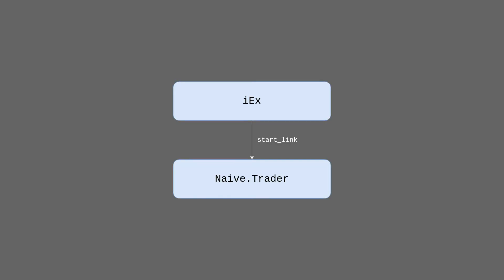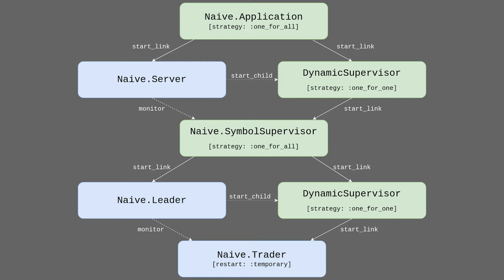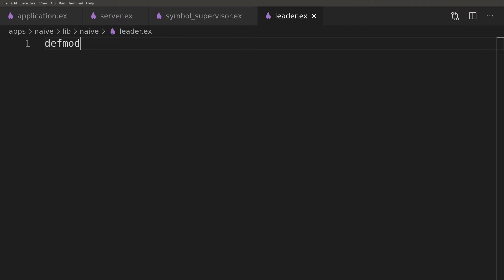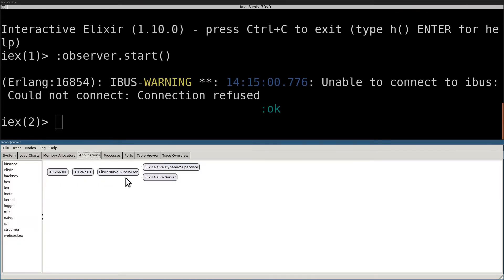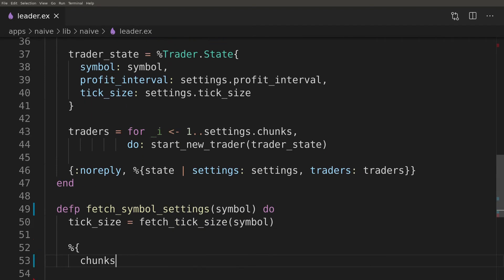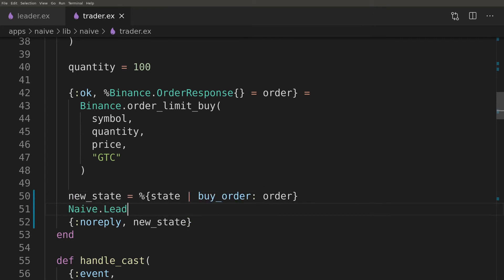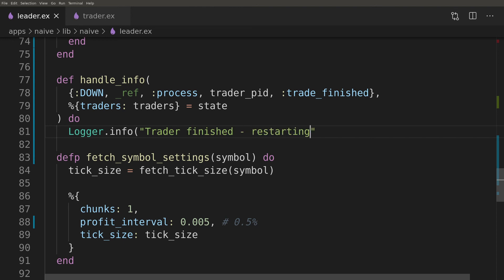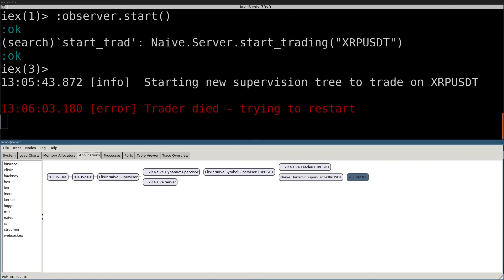Hands-on Elixir & OTP: Cryptocurrency trading bot - Ep 3 - Add supervision tree to manage traders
This is my 3rd video in the series dedicated to learning Elixir & OTP by creating a cryptocurrency trading bot. We will focus on creating a supervision tree around the trader built in the previous episodes.

GitHub
To follow along I created a Github repository with the following branches:
video_02 - contains starting place for this video: